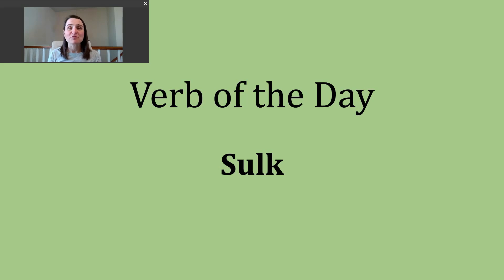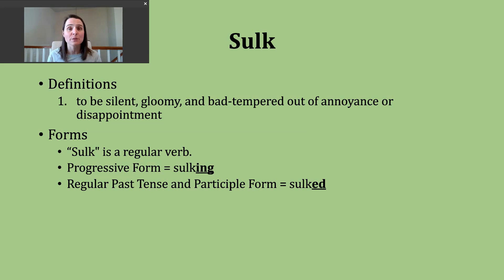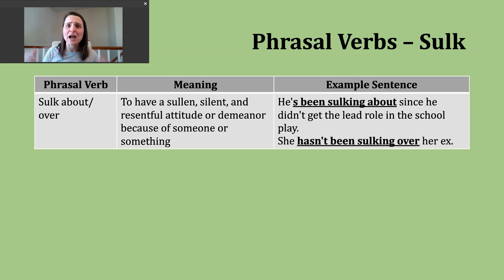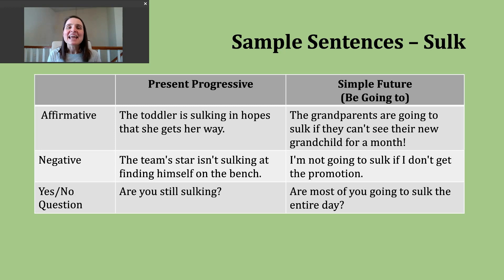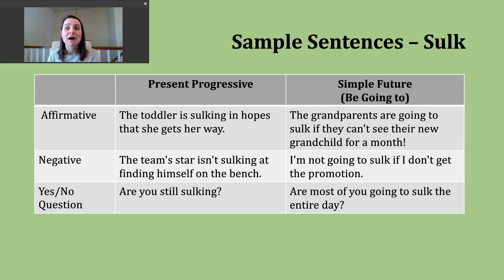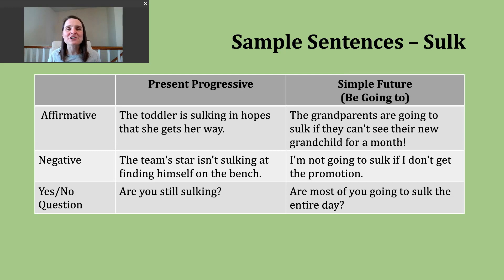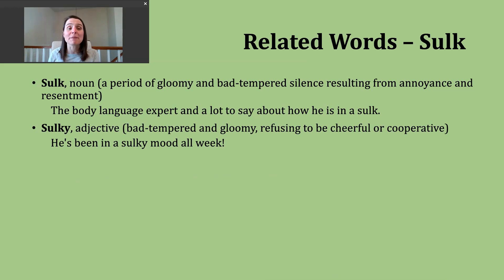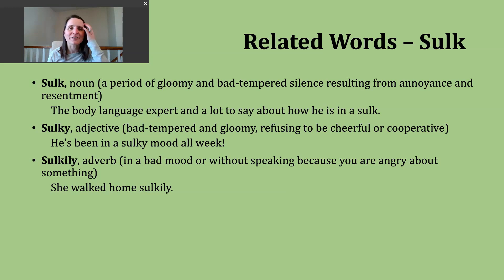Verb of the Day - Sulk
This video discusses (1) some of the meanings for the word SULK; (2) phrasal verbs using SULK; (3) how to form affirmative statements, negative statements, and yes/no questions in the present progressive (continuous) and simple future (be going to); and (4) related words.